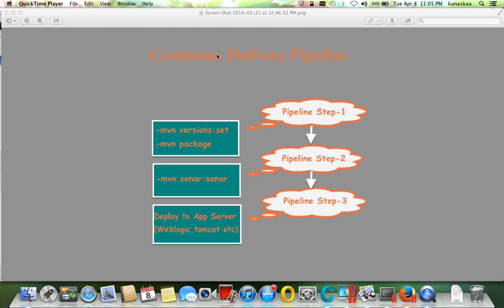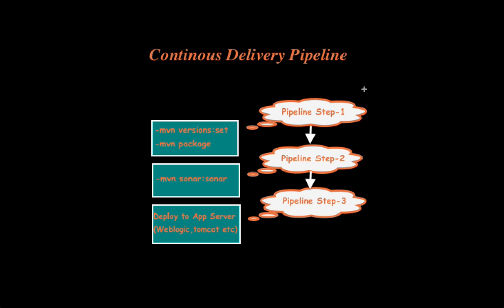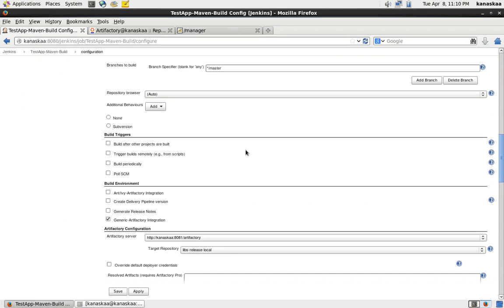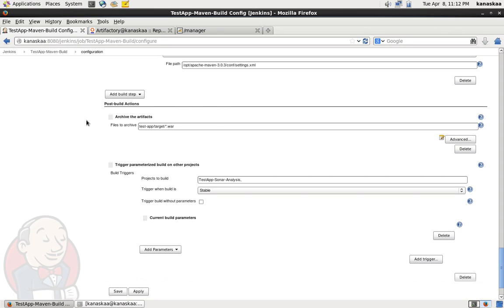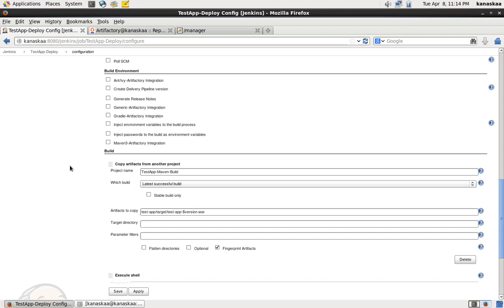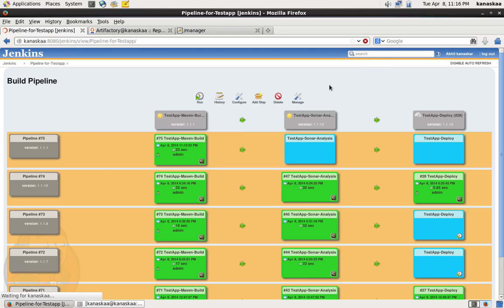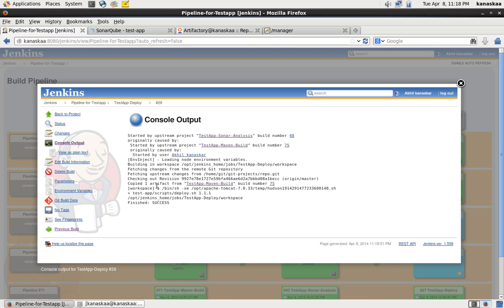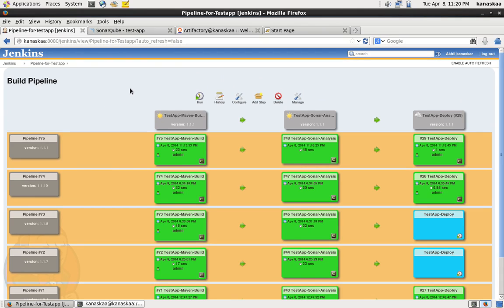Use Jenkins to set up Continuous Delivery Pipeline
Setting up Continuous Delivery Pipeline using Jenkins with Integration to Artifactory and Sonar.

Video demonstrates how you can use Jenkins for leveraging Continuous Delivery for Java Projects using Jenkins Plugins, Artifactory and Sonar